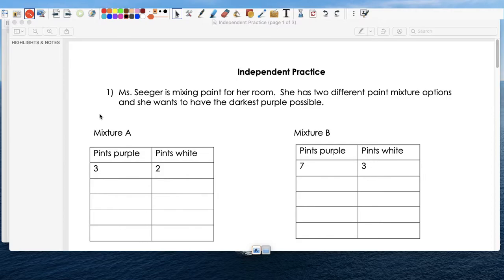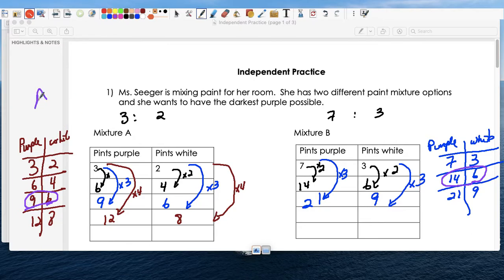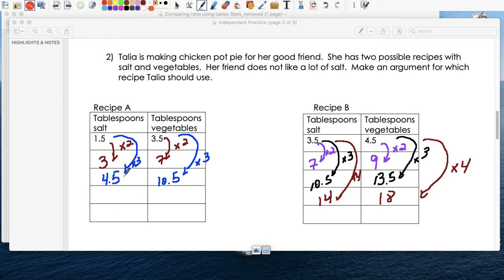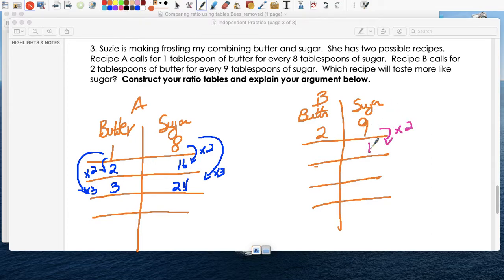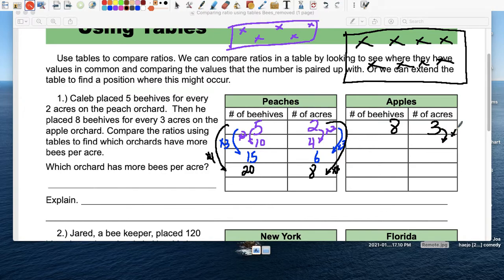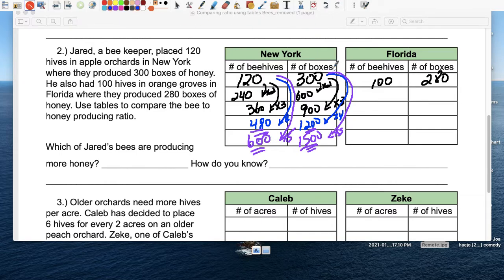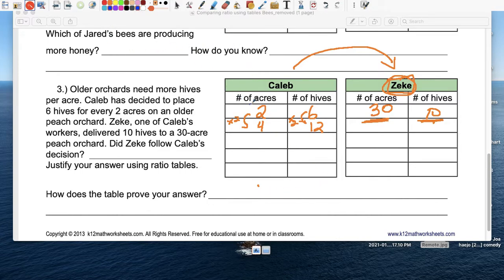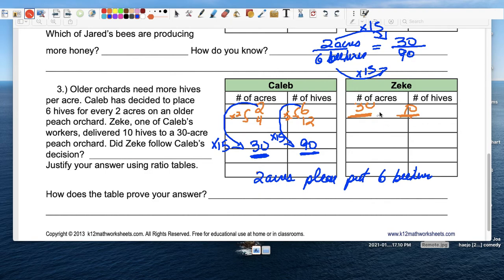Comparing ratios using tables